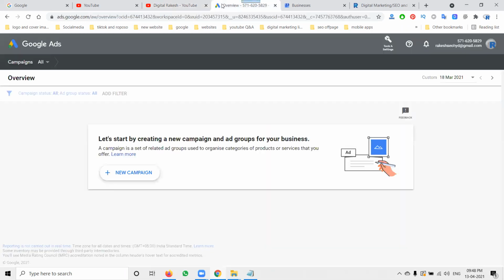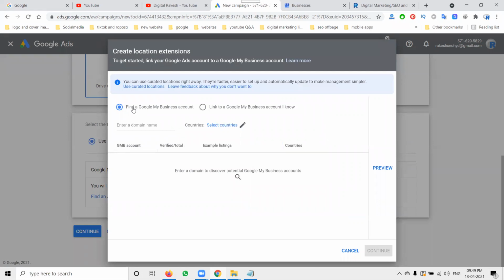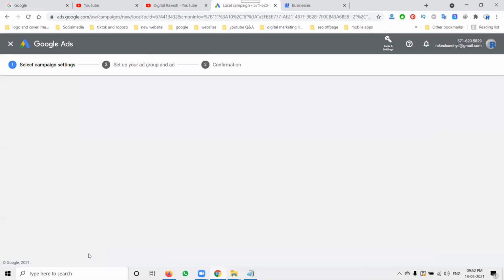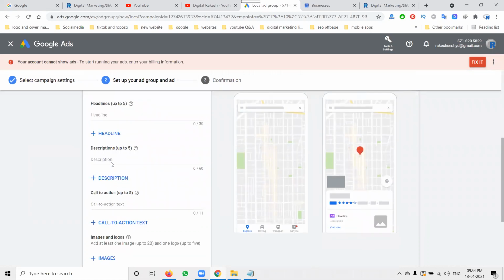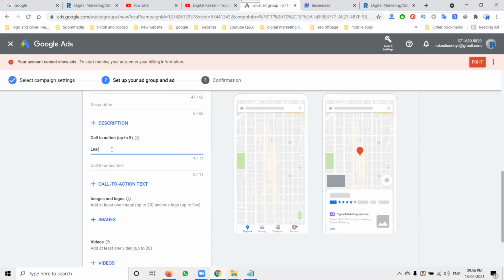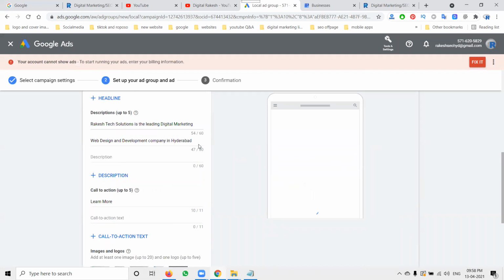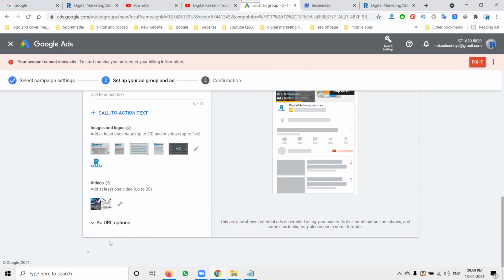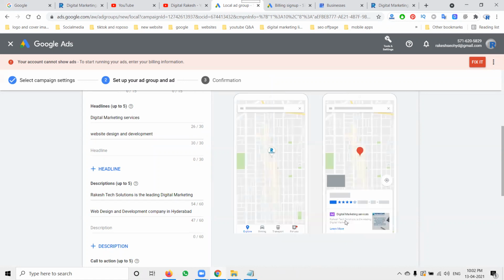How to advertise your local business online from google my business - Google Map Ads